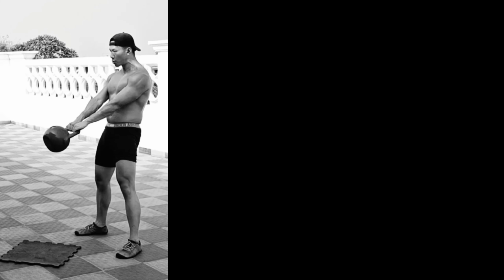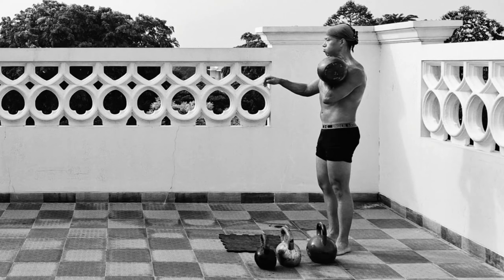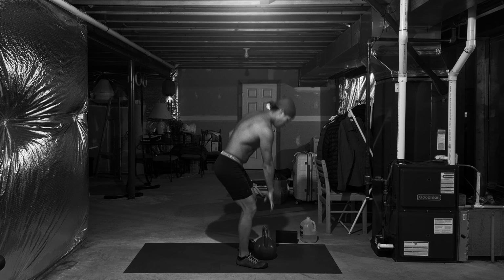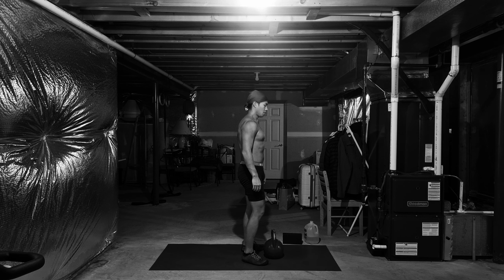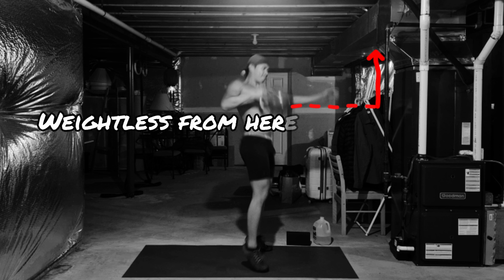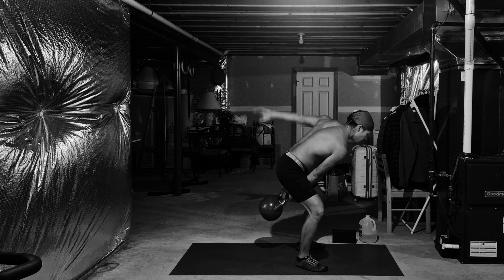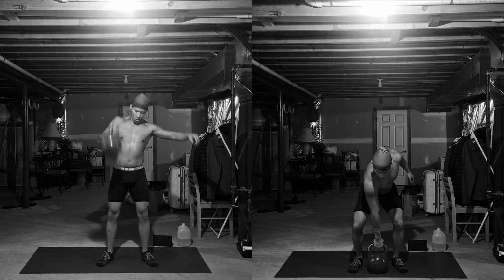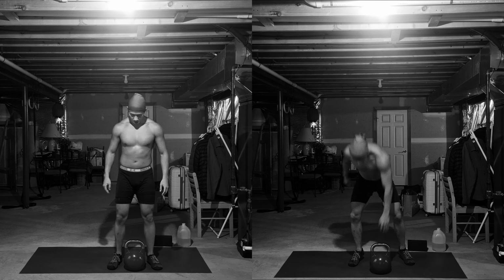The OTHER WHAT THE HELL Effect Of Kettlebell Training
Training with kettlebells gives unexpected improvements to your overall fitness level a.k.a the WHAT THE HELL effect. This video shows you EVEN MORE than what most people have covered on the benefits of kettlebell workouts.

One of the effects that you’ll get from training with kettlebells is a well-developed and muscular back. If you want to build a strong, thick, wide, and muscular back, kettlebell training can be one of the simplest ways to help you. In this video, I’m going to share with you how I built what you see on the thumbnail just by mostly training with kettlebells without really much of any direct or specific back workouts – and then I’ll talk about how to optimize it further.

Chapters:
0:00 Introduction
0:41 Posterior chain involvement
1:15 Setting up for kettlebell exercises
1:36 How to further optimize back muscles development
2:38 Dead stop snatch
3:40 Continuous snatch
4:40 Summary